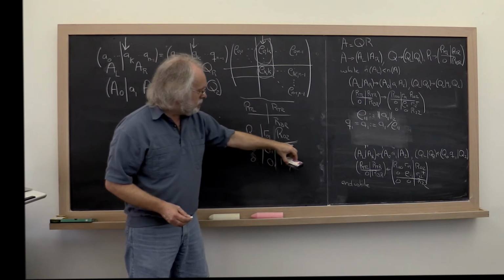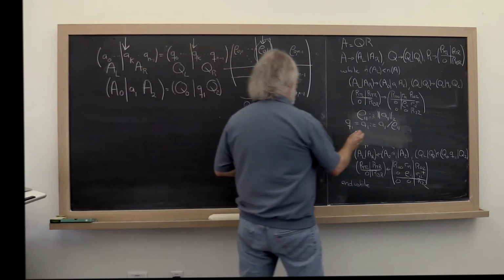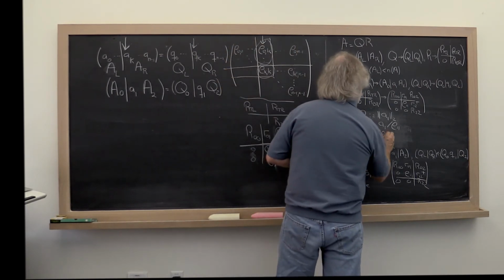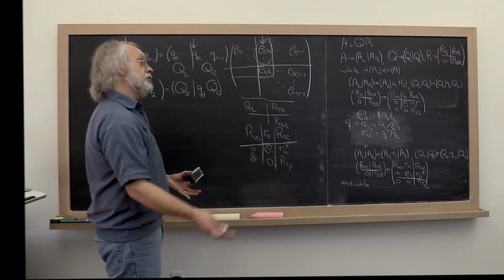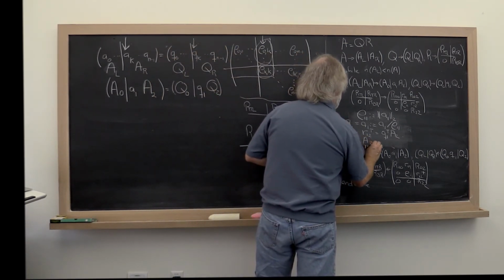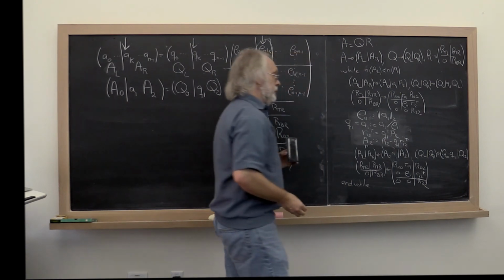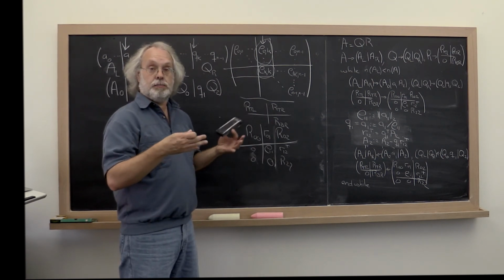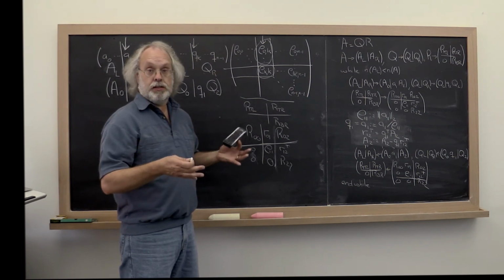03.2.4 MGS Algorithm in FLAME notation